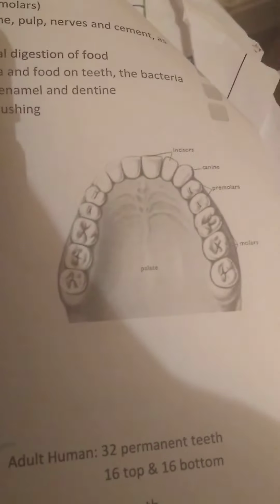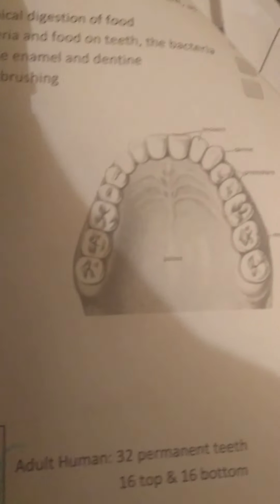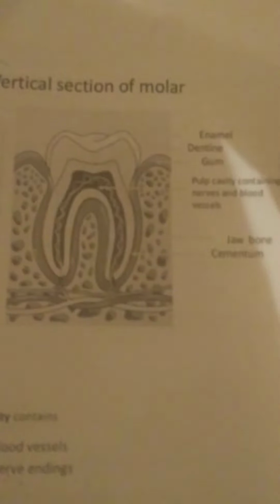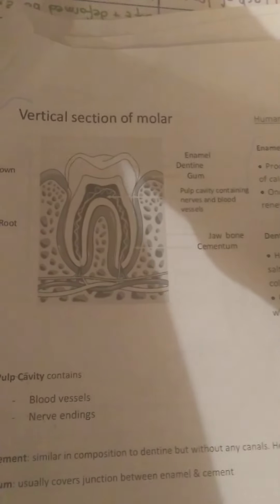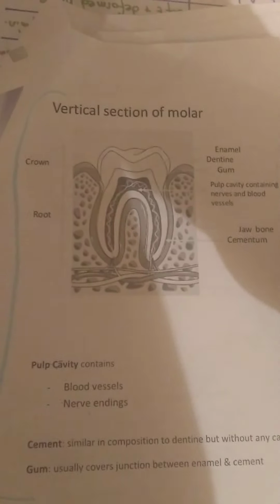7 December 2020(3)